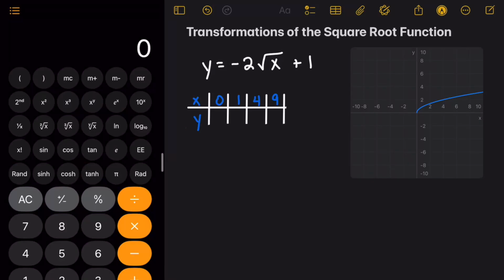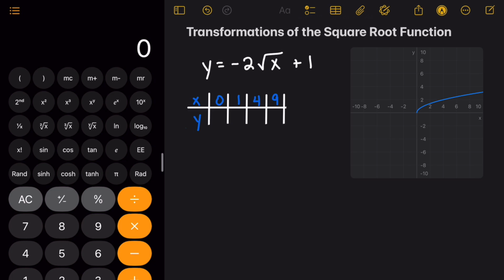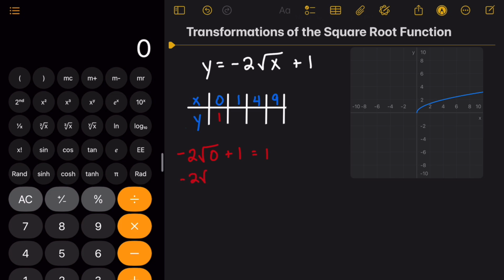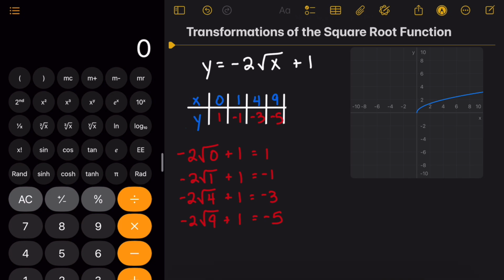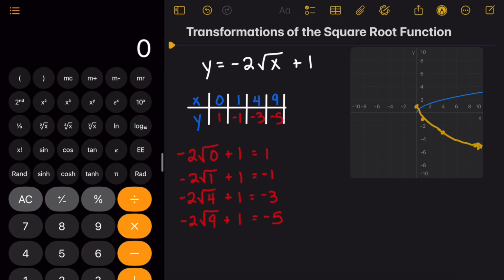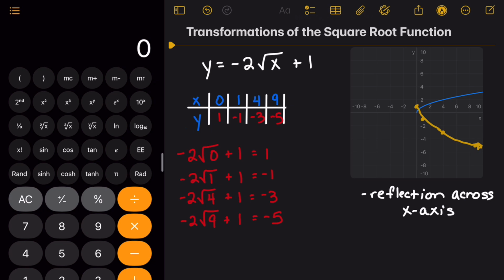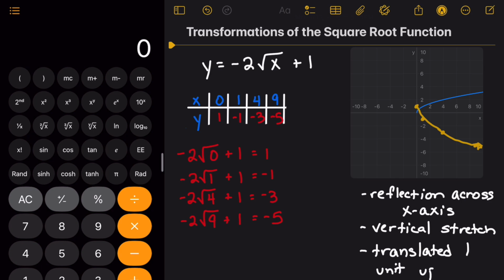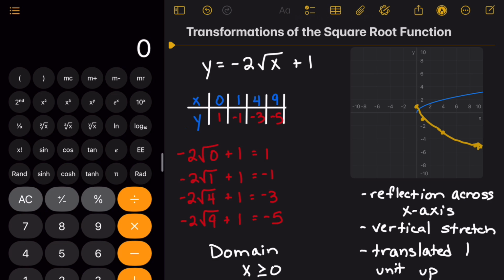Transformations of the Square Root Function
Combining multiple transformations into a single radical function.